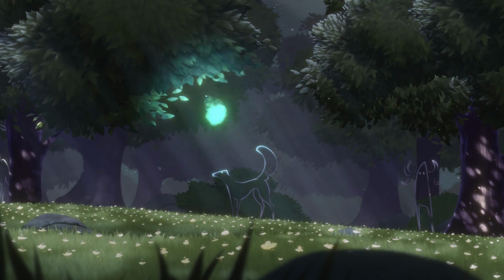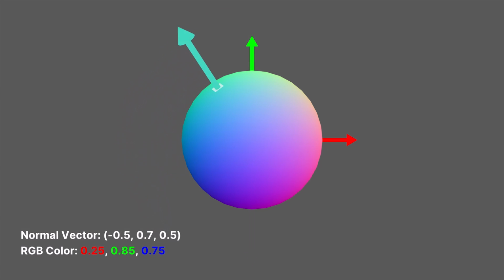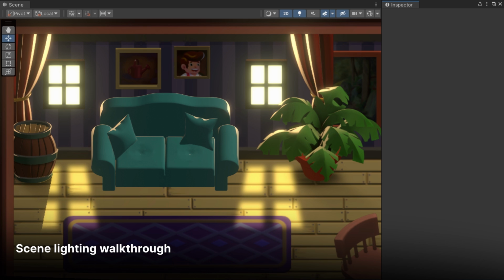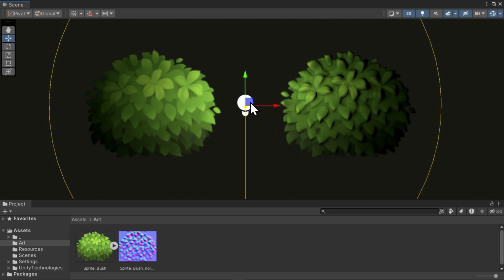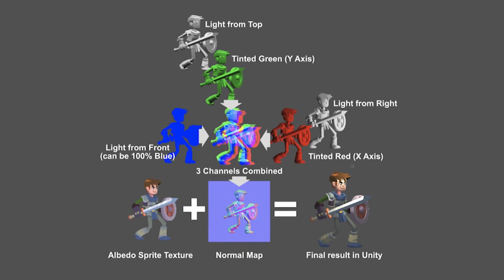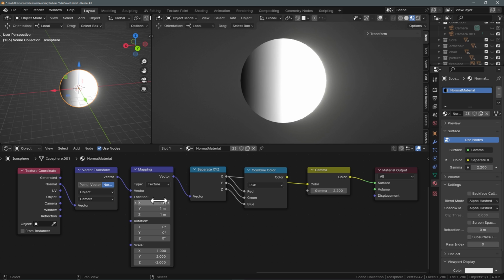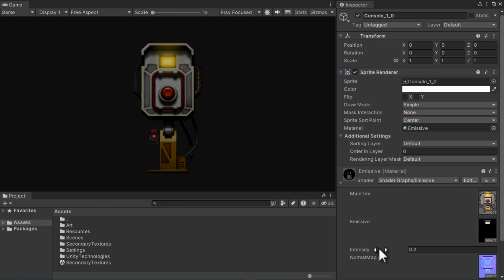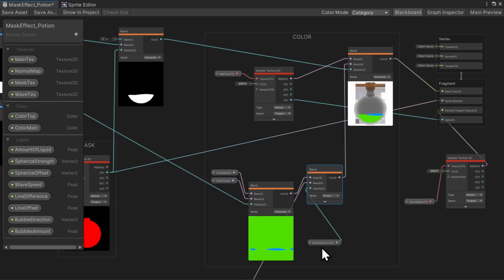Secondary textures - Lit sprites and 2D VFX tutorial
2D sprites can attain the atmosphere, shape, and dynamic lighting that 3D shading offers through the use of secondary textures. This video is a comprehensive guide on possible ways how to create and use texture maps to enhance the look of your game.

Download the examples and shaders used in the video to learn from or use on your own projects from this file

Follow along by downloading the Happy Harvest sample from the Asset Store

Along with the demo, we created a series of in-depth articles to show you how to create the URP 2D lighting and visuals so you can add them to your own projects.

Make sure to check out our comprehensive e-book for 2D game art, animation, and lighting

00:00 - Intro
00:42 - What are normal and mask maps?
05:06 - Set up secondary textures in Unity
08:45 - Techniques to create normal maps
18:24 - Frequently Asked Questions